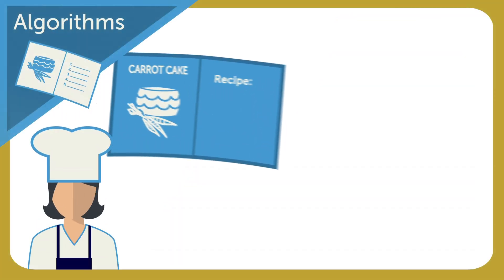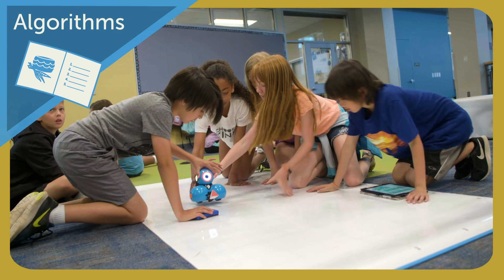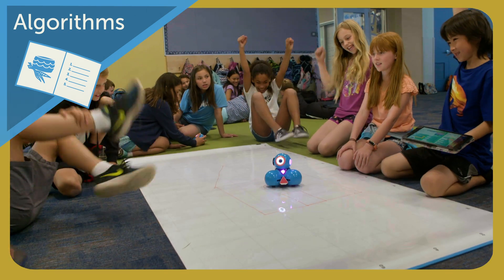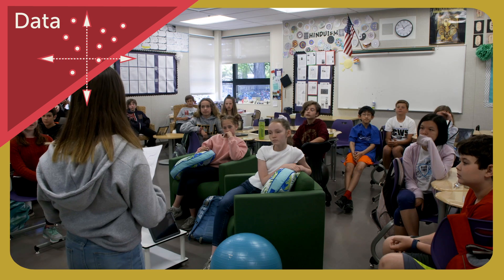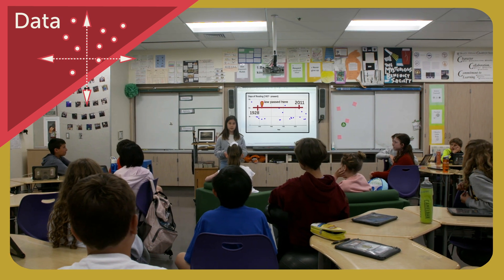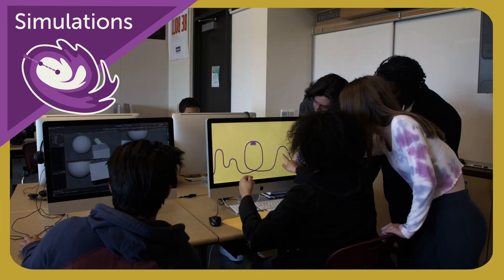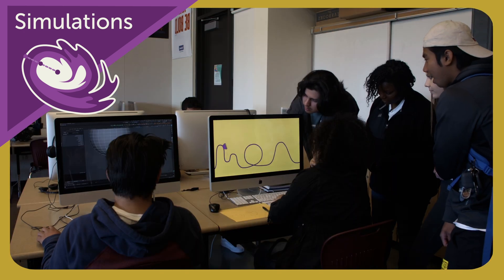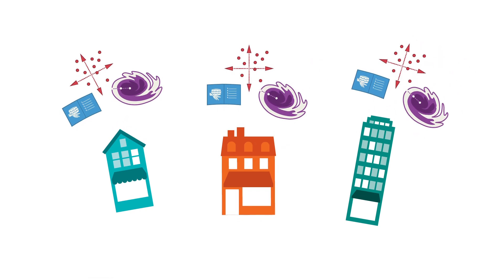Computational Thinking for a Computational World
Computational thinking is both central to computer science and widely applicable throughout education and the workforce. Computational thinking, which is complementary to coding and computer science, provides students a necessary skillset for solving complex problems and is relevant throughout K-12 education in all subjects. Read our report to find our more.

Usa el icono de configuración para activar los subtítulos en español.

Produced by Dimitri Moore
Videography by Adam Parmalee
Edited by Alex Albers